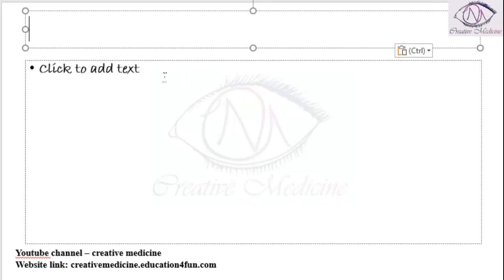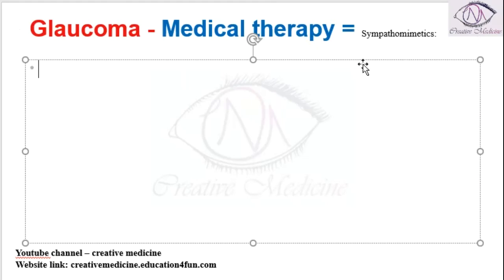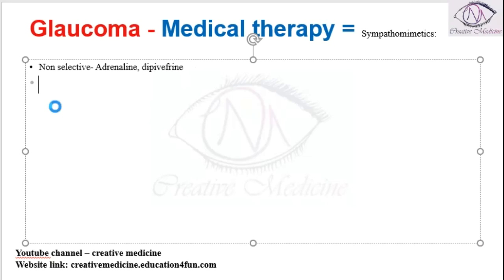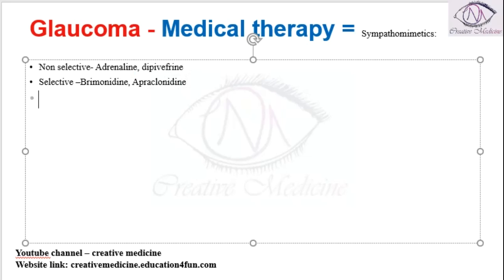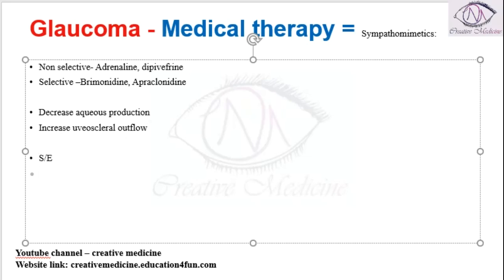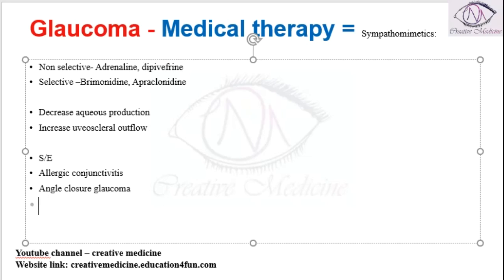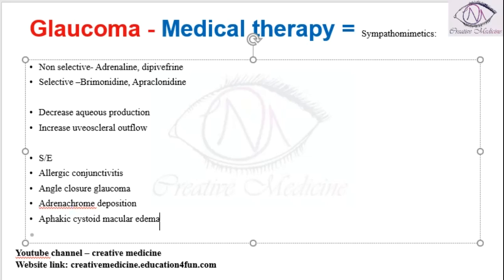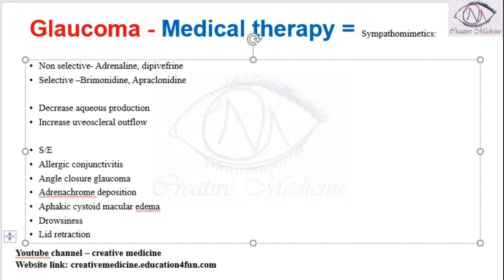Lec 3 Glaucoma Medical therapy = Sympathomimetics mp4 || OPHTHALMOLOGY